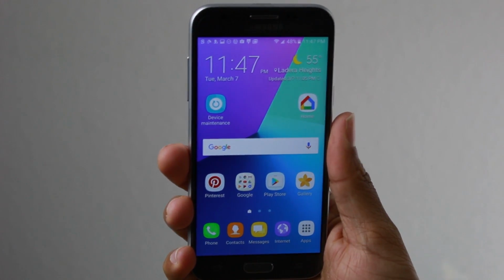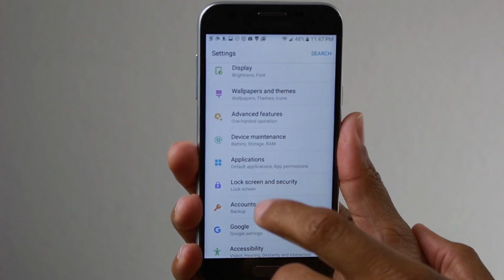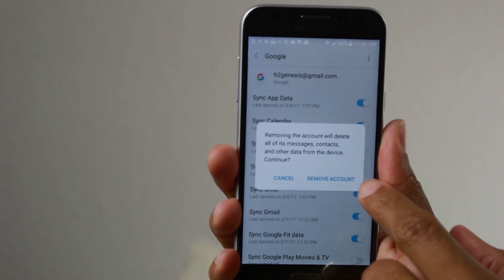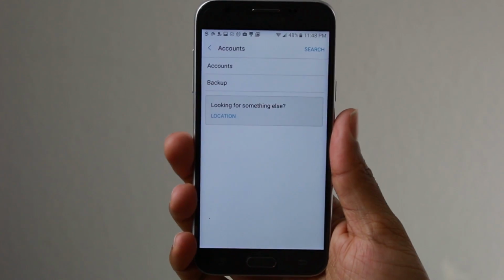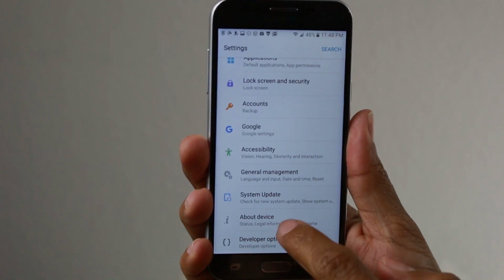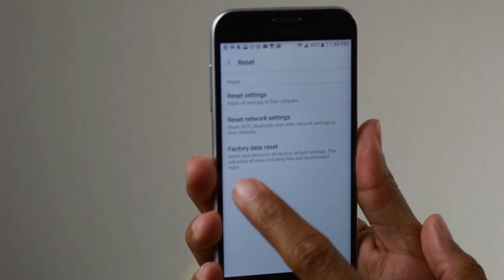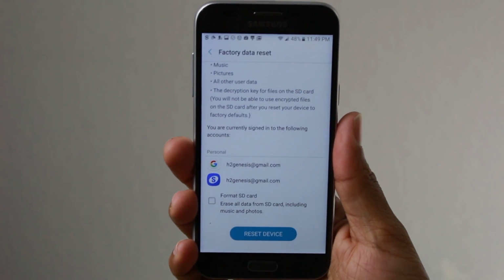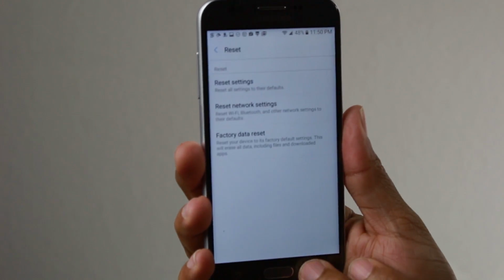Samsung Galaxy J3 - How to Reset Back to Factory Settings | H2TechVideos